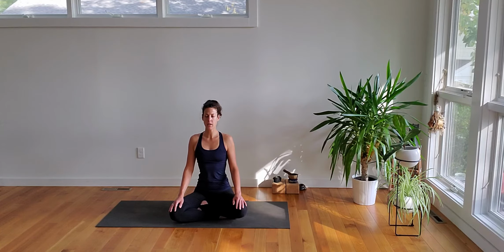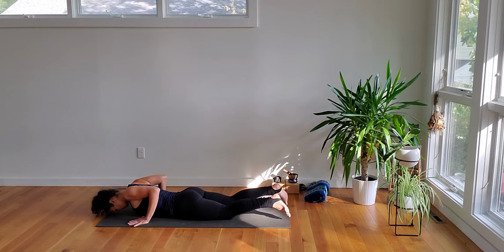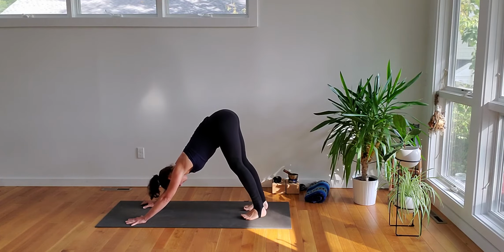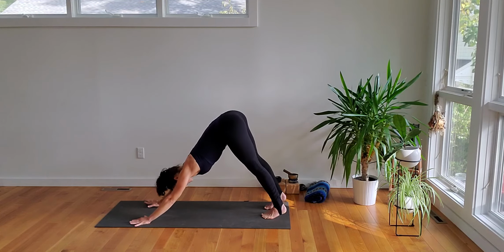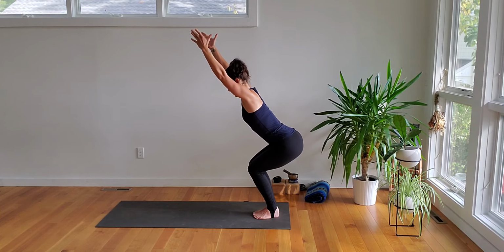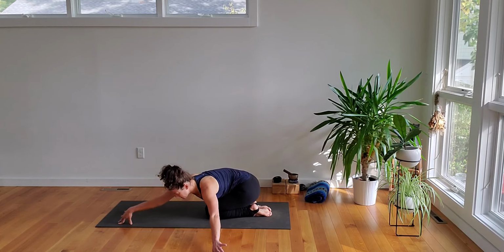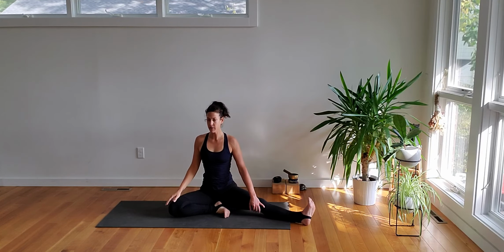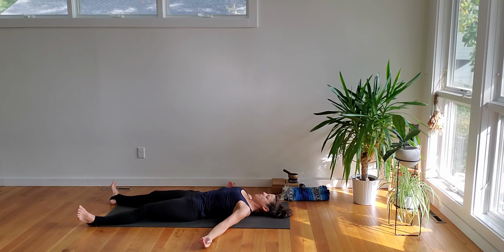Yoga at home with Caroline: moderate flow - lower body strength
Thank you for joining me this morning on Zoom! This is a great practice to build active energy for the day and focuses on lower body strength through several variations of chair pose. I hope you enjoy!